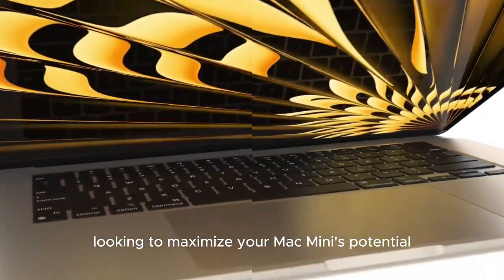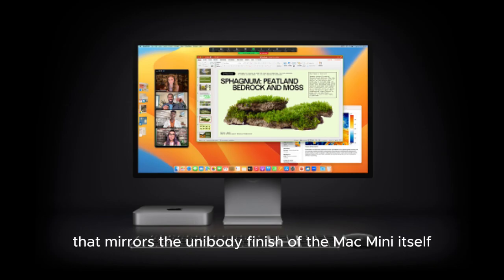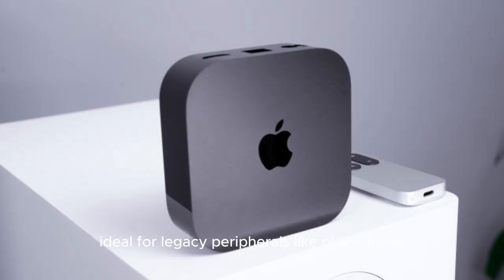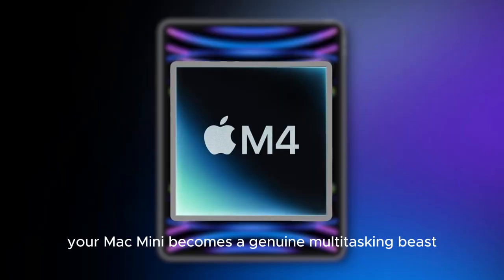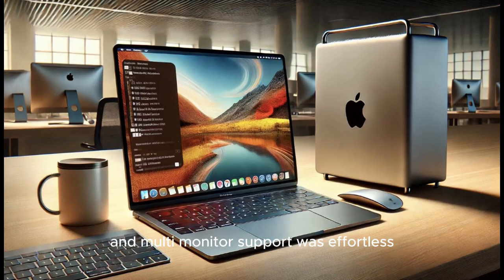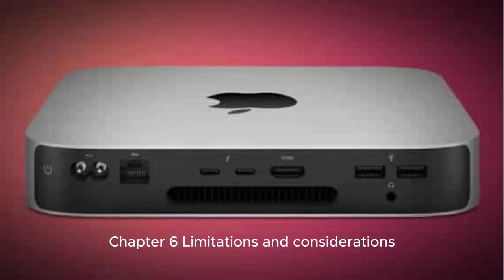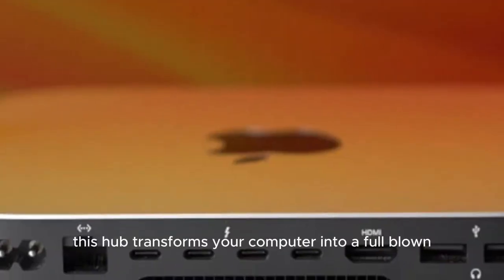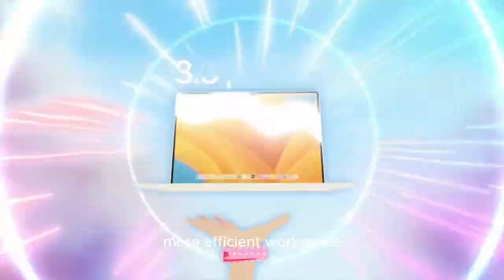I Upgraded My $99 Mac Mini with a 10x Faster SSD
Ever wondered what happens when you take a budget Mac Mini and give it a serious speed upgrade? In this video, I swap out the stock drive with a blazing-fast SSD—and the results are shocking. Boot times? Slashed. App launches? Instant. It’s like a whole new machine for under $150 total!

🔧 What You'll See:

Step-by-step SSD installation

Before vs After speed tests

Total upgrade cost breakdown

Real-world performance improvements

👨‍💻 Perfect for tinkerers, budget builders, and anyone wondering if the old Mac Mini still has life left in it!